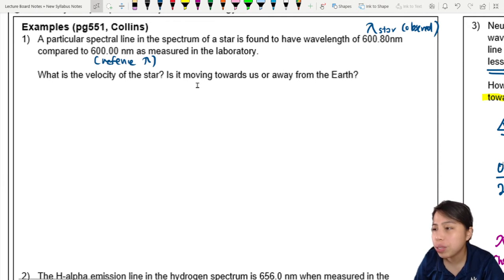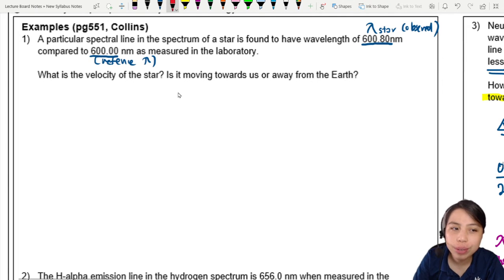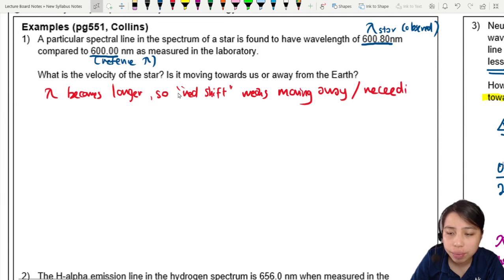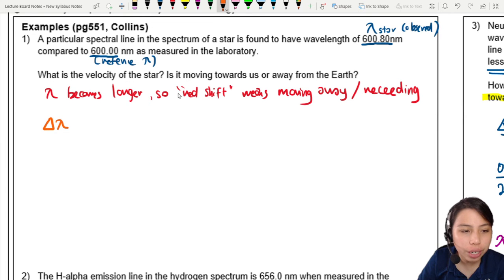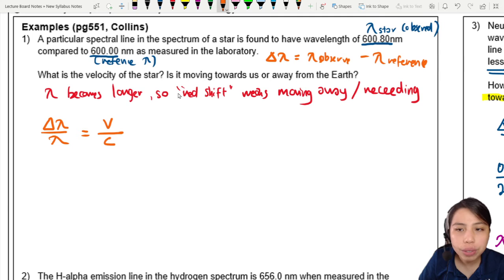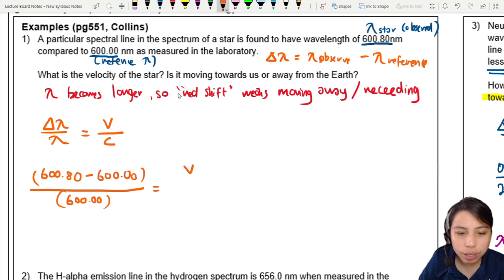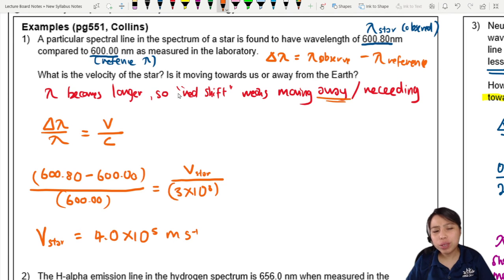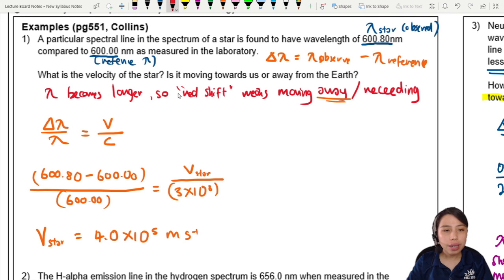25.3a Ex1 Find Velocity of Star from Spectral Line | A2 Astronomy Cosmology | CAIE A Level Physics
A particular spectral line in the spectrum of a star is found to have wavelength of 600.80nm compared to 600.00nm as measured in the laboratory. What is the velocity of the star? Is it moving towards us or away from the Earth?